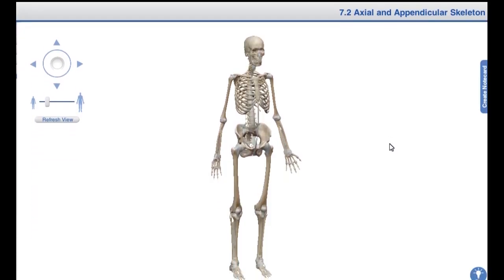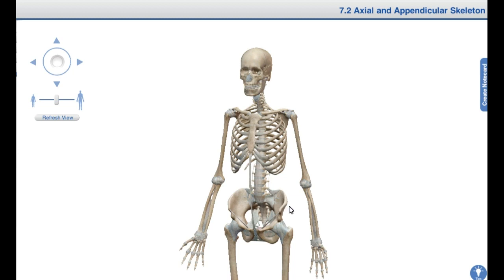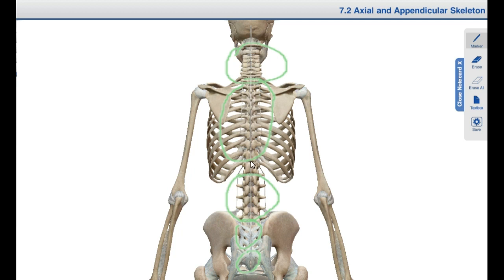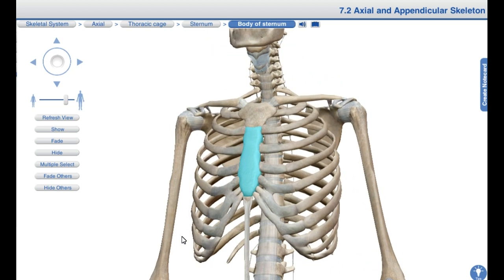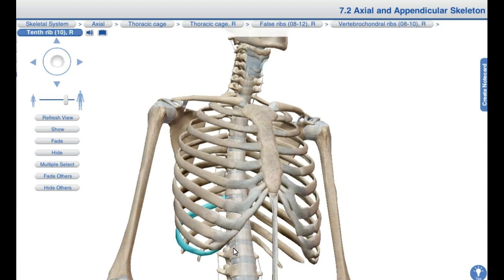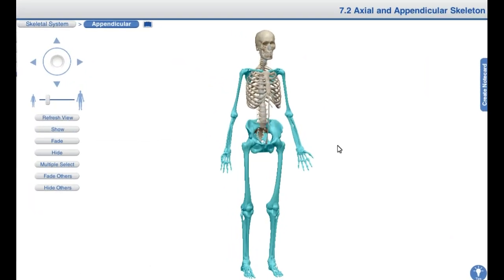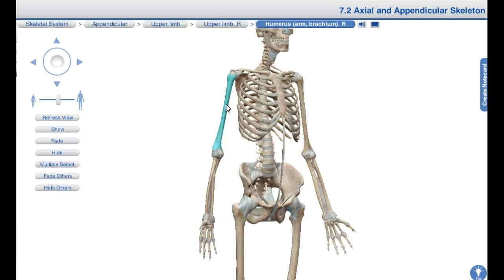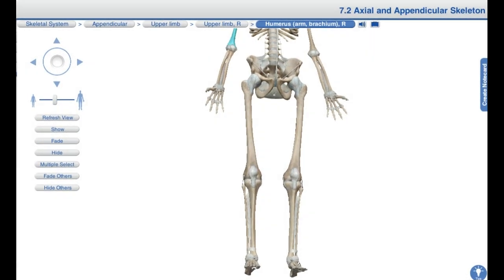Introduction to Skeletal System 3D Model (Lecture 1)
Introduction to Skeletal System
the 206 bones of the Adult skeleton provide structure, protection, and facilitate motion. it has 2 parts Axial Skeleton and the Appendicular skeleton.
the Axial Skeleton consists of the Head and Skull, Vertebral Column, and Thoracic Cage. The appendicular skeleton consists of the upper limb, lower limb, shoulder girdle, and pelvic girdle.